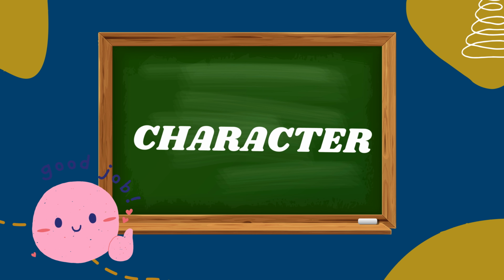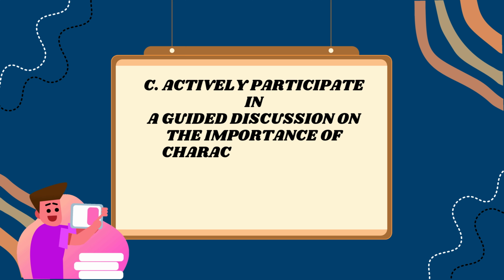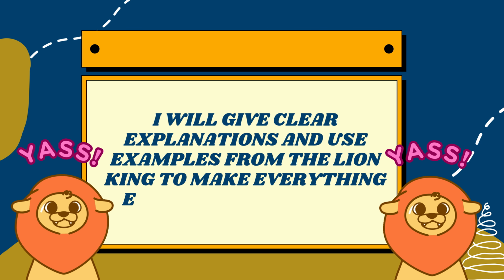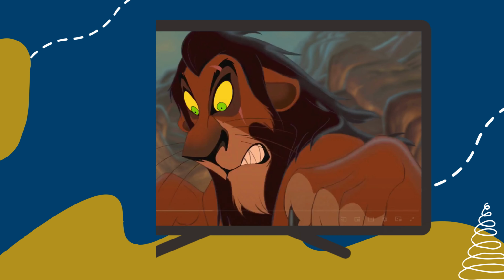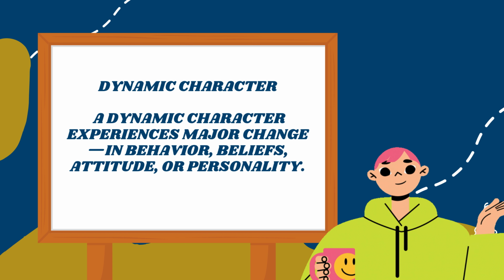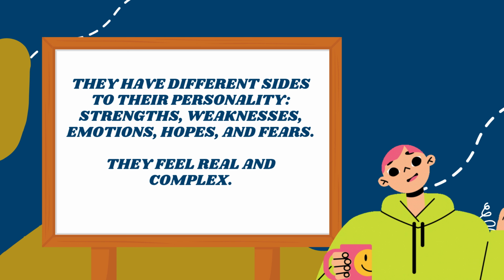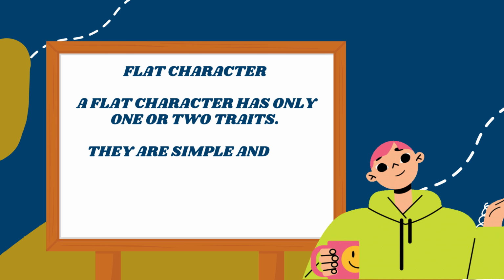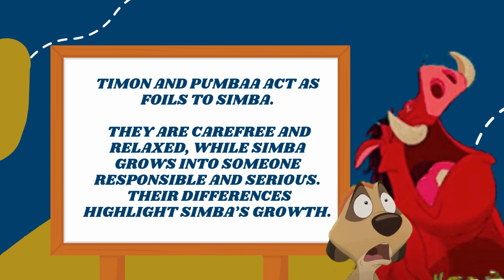EL 21 FINAL PROJECT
This video is a recorded discussion about the main types of characters in literature. This discussion is perfect for students who want to understand literature in a simple and enjoyable way. Sit back listen and learn while having fun with stories you already know.